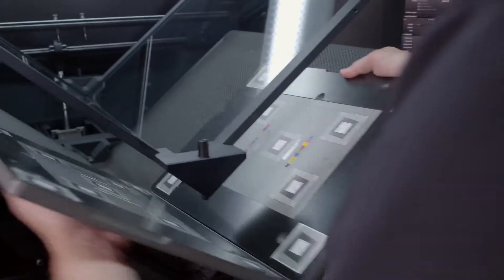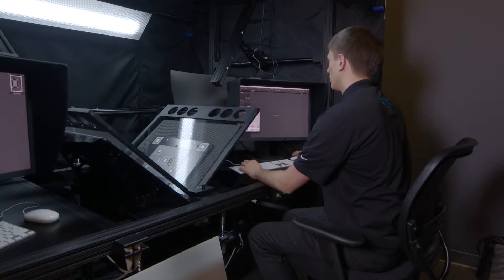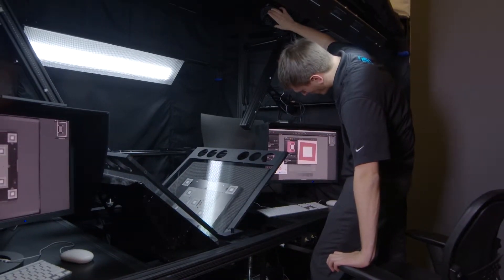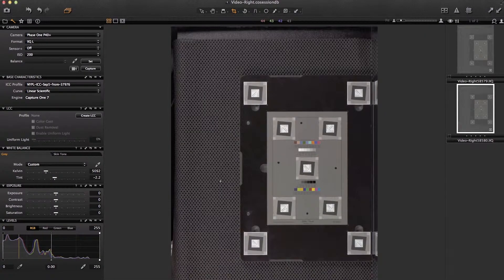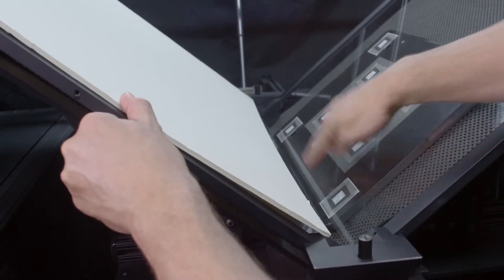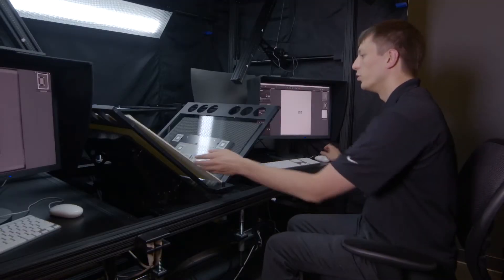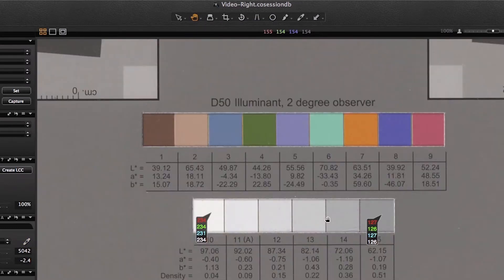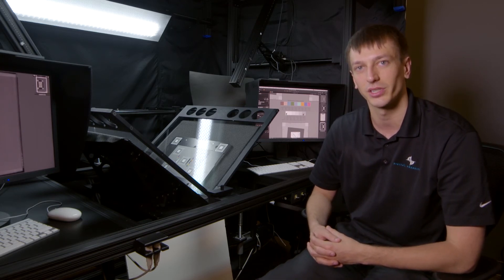DTDCH - DT BC100 Preflight Workflow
Watch how to set up your DT BC100 for proper digitization work.